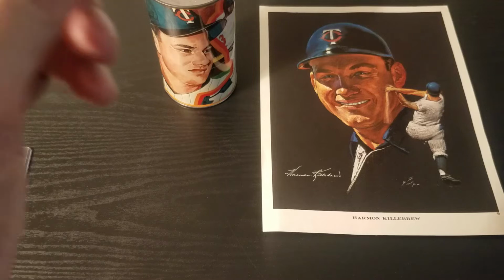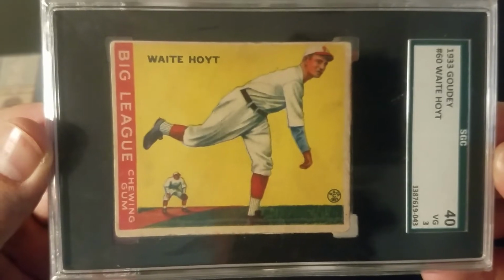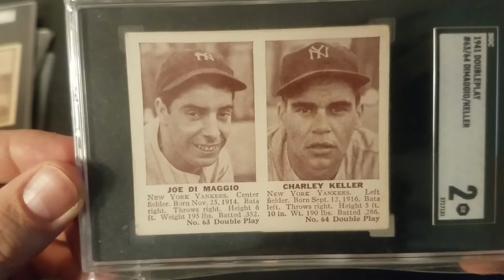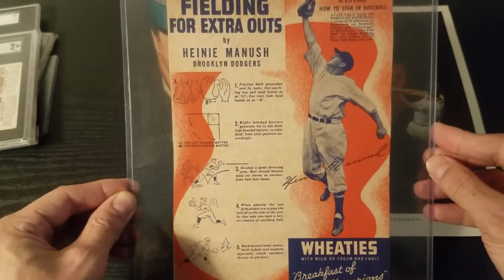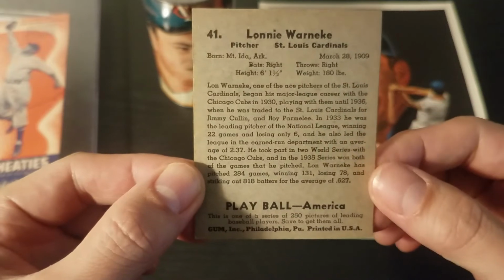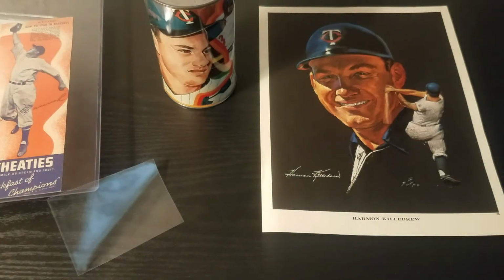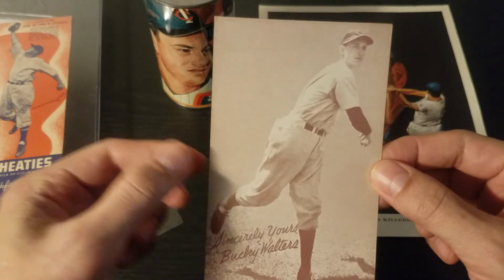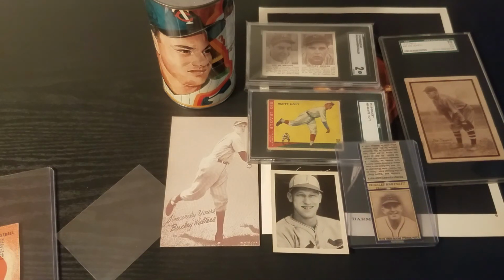My 5 Oldest Hall Of Fame Cards @Cracker Jack Cards! Plus A Couple Recent Pickups - Ep. 50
I wanted to share that a couple of times I mentioned a card being a 1941 Play Ball when it is in fact a 1939 Play Ball

@Cracker Jack Cards